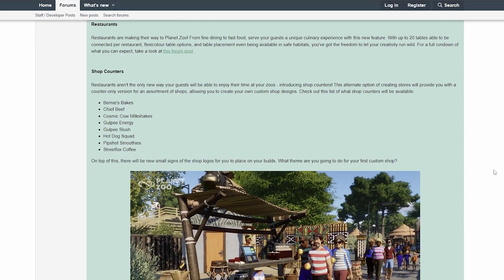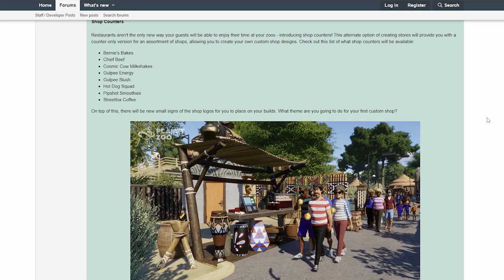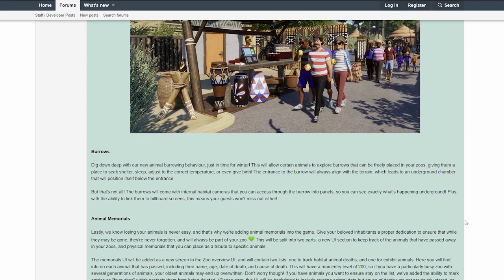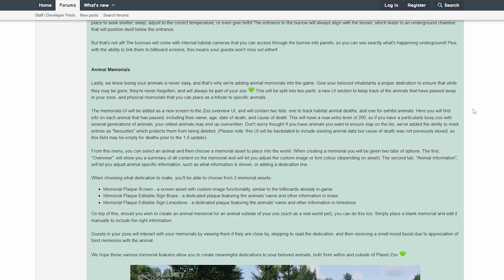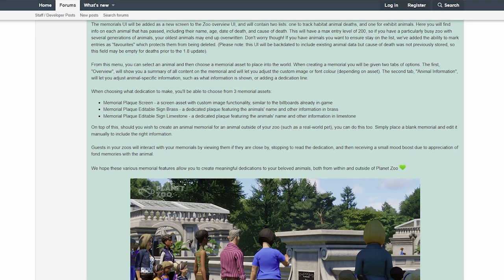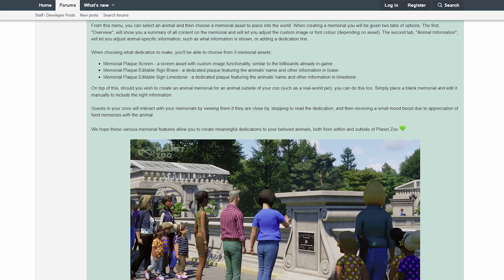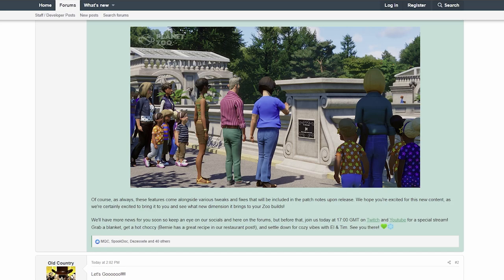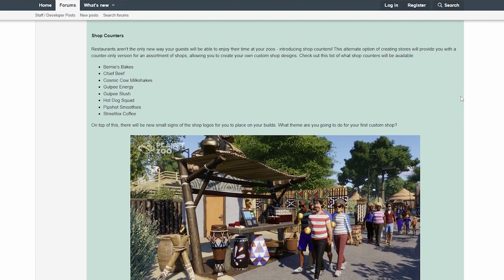Invisible Shops, More Burrowing & Animal Memorials! | Free Update 1.8 | Planet Zoo Announcement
Invisible Shops, More Burrowing & Animal Memorials! | Free Update 1.8 | Planet Zoo Announcement | Planet Zoo Update | Planet Zoo DLC